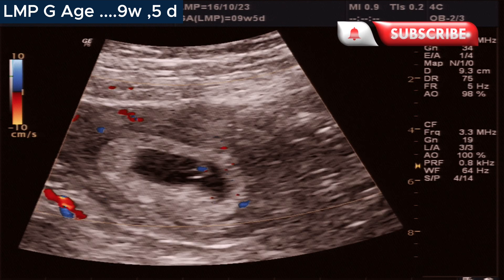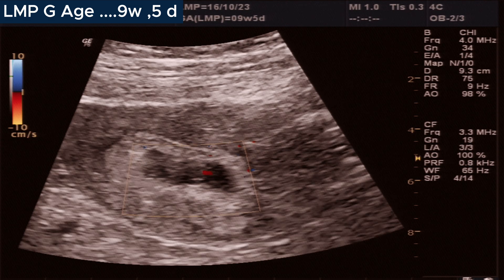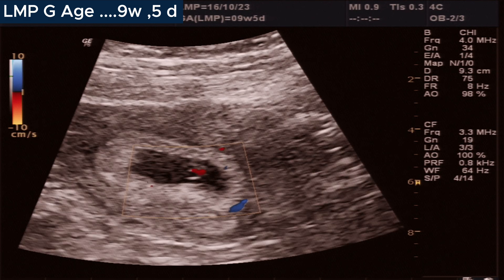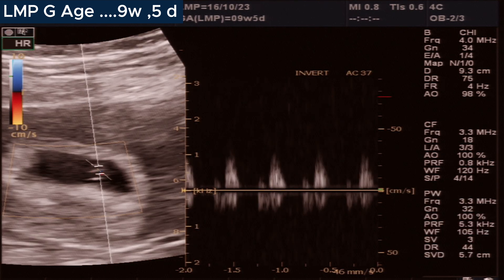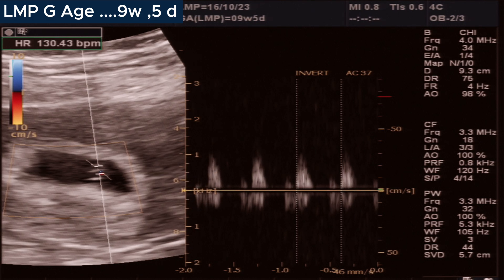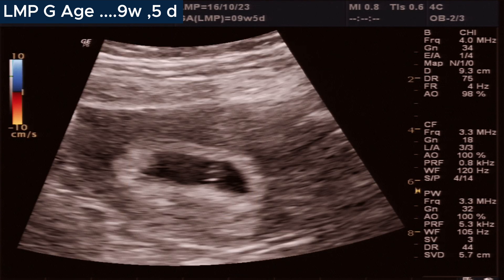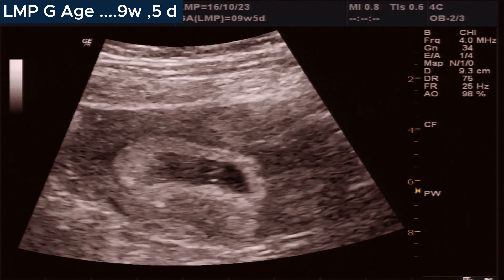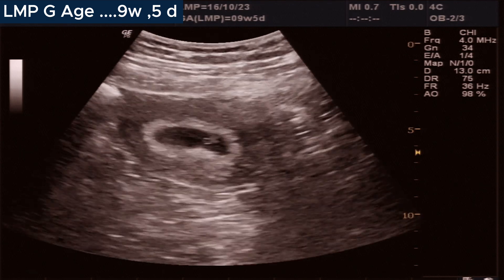6+ wks Early Pregnancy Ultrasound - Mother LMP G Age is 9+wks | is this Normal ??